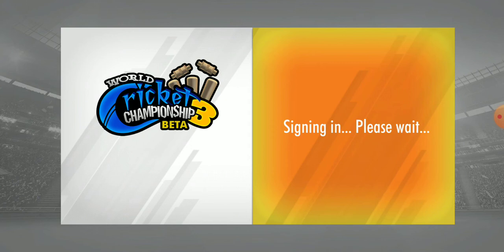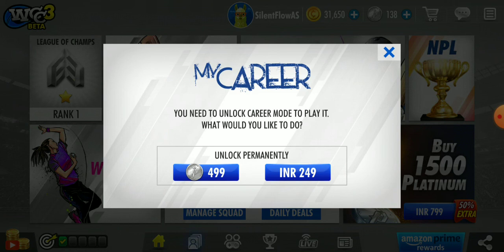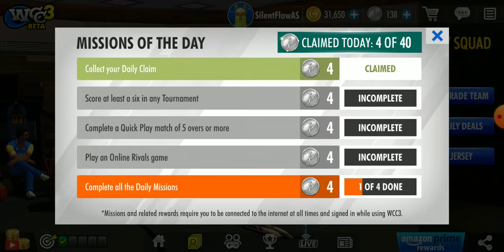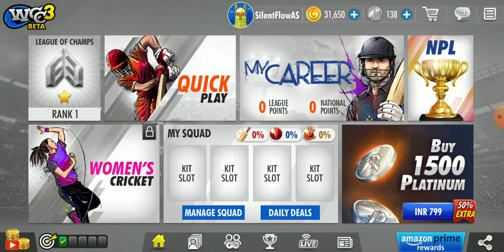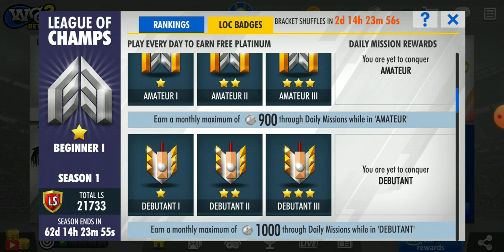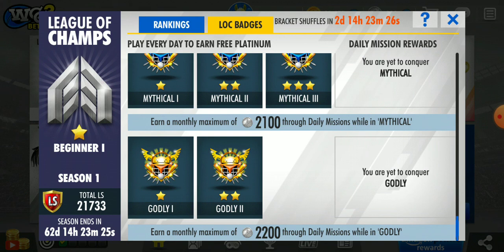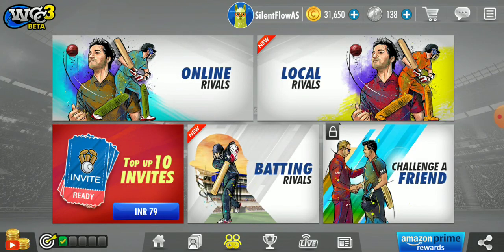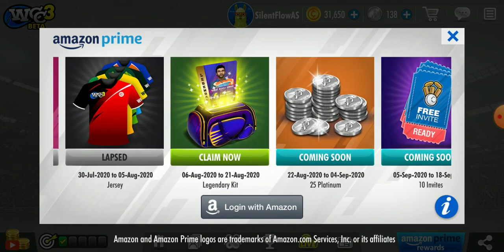WCC 3 | World Cricket Championship 3 Beta | Full review | New Update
Here is the overview of the very new game in Cricket field which is The WCC3 .Its the Beta version so there may be some bugs but they are fixing it regularly.Here I am just telling you about some important and key features of the game ...Hope you will like them... Sorry for the bad quality of voice it's just corona pressure 😷